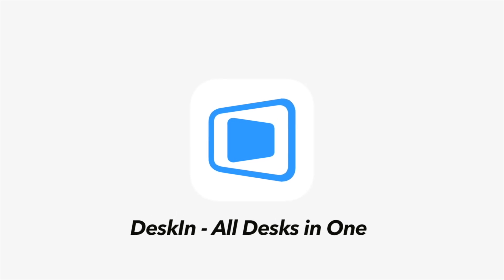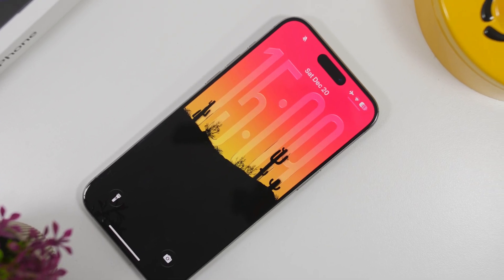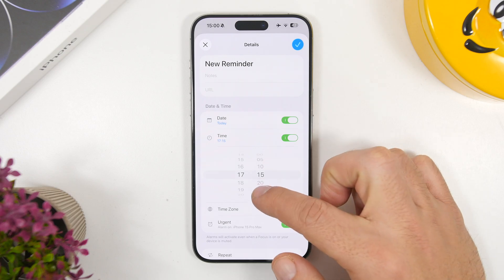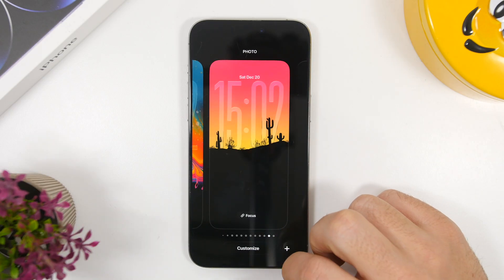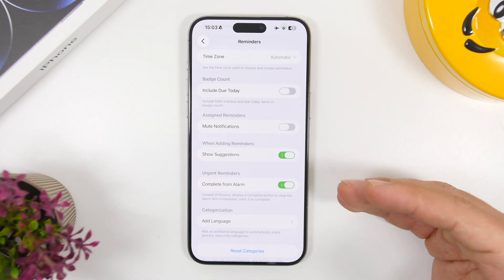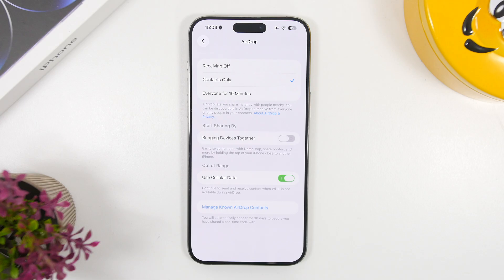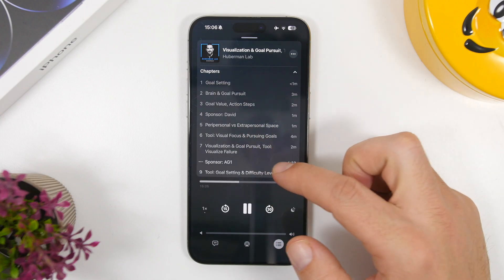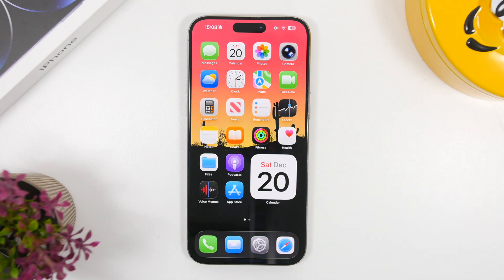iOS 26.2 - New TIPS & TRICKS for iPhone Users !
iOS 26.2 new tips & tricks.
👉Check out DeskIn — the FASTEST remote desktop for gaming and work!
💻 Up to 4K 60FPS / 2K 240FPS with ultra-low 40ms latency!
📂 12MB/s cross-device file transfer！Turn device into second monitor！

iOS 26.2 brings a lot of new features and change that make iOS 26 even better.
In this video you can learn some awesome new tips and tricks that you must know on your iOS 26.2 device.

DeskIn 0:00
Reminder time 1:15
Settings 3:06
Colorize 4:28
Complete 5:10
Manage 6:00
Games 6:59
Chapters 8:10
Tables 8:51